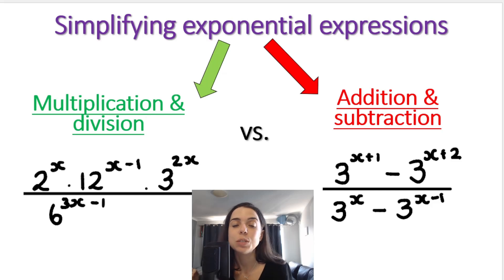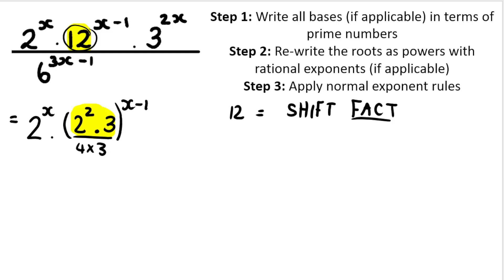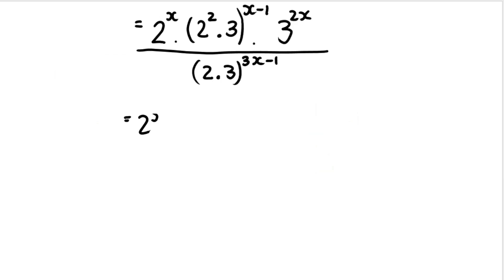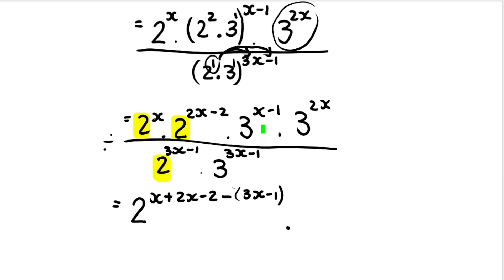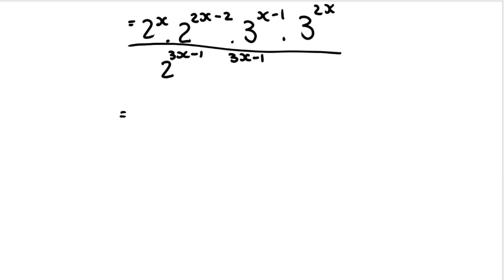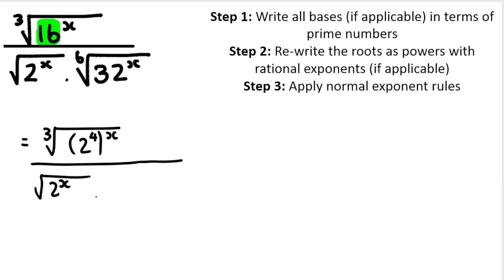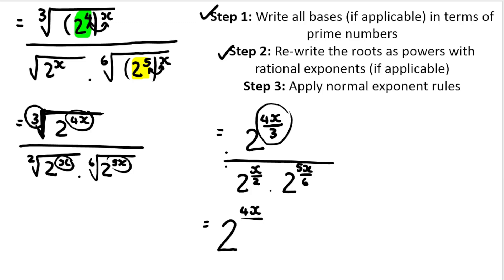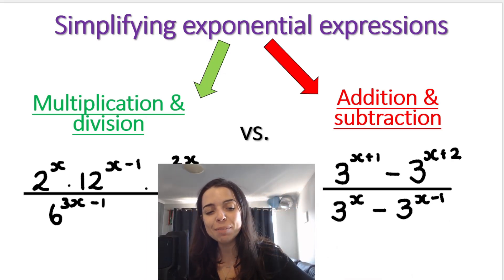Grade 11 Exponents: Simplifying exponential expressions PART 1: Multiplication and Division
In this video I go over simplifying exponential expressions when we MULTIPLLY and DIVIDE.

Grade 11 maths - simplifying algebraic expressions, exponents and surds.